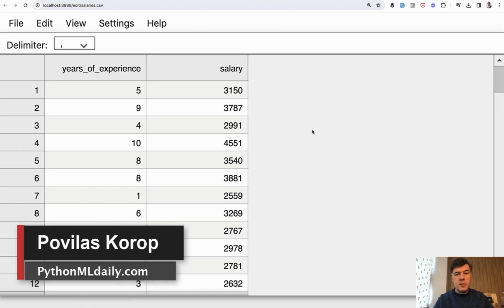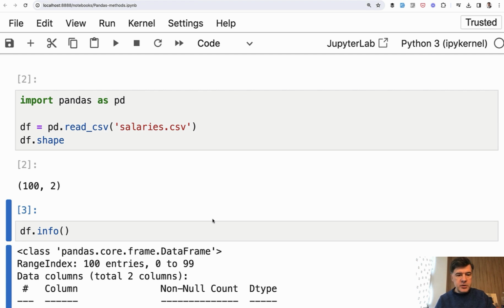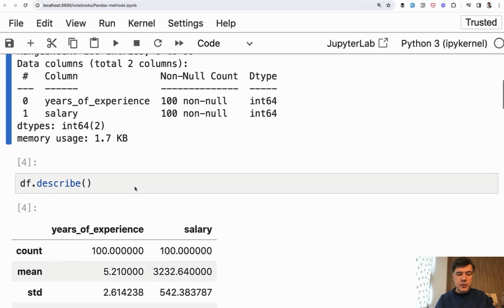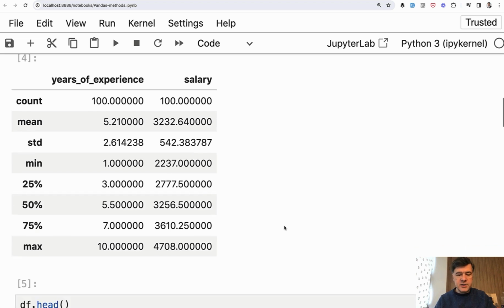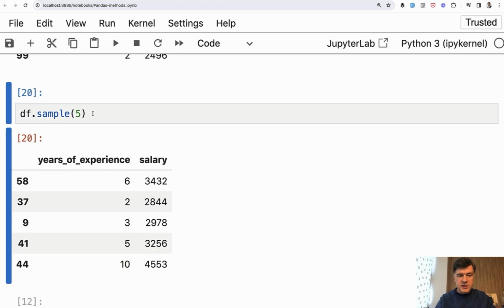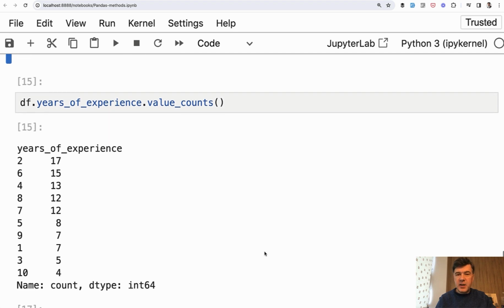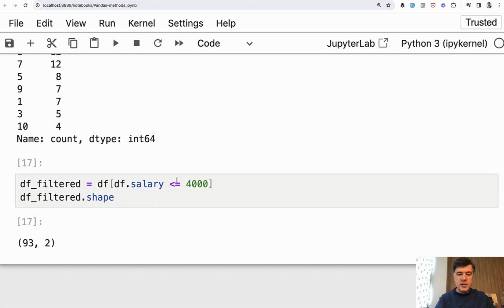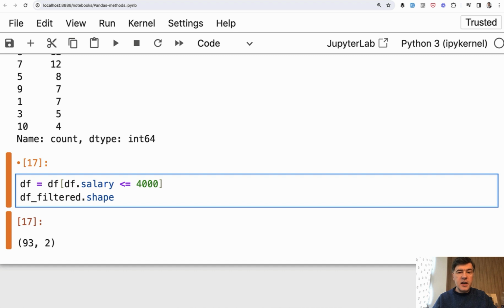Pandas: 8 Useful Functions to Explore Data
To understand the data, Pandas offers a lot of functions for a general overview. Let's explore them.